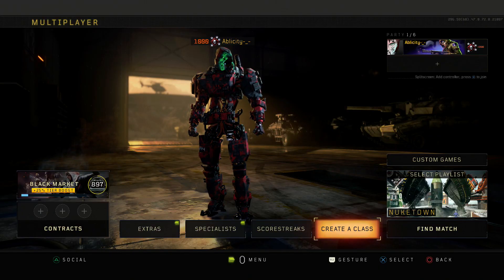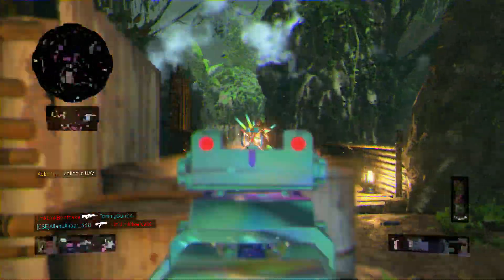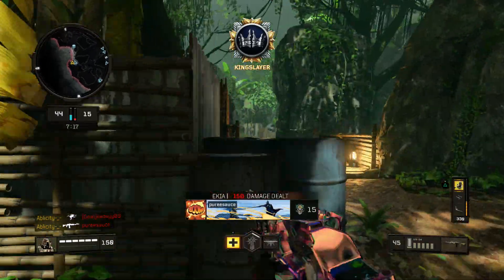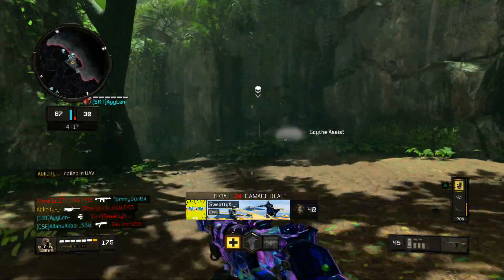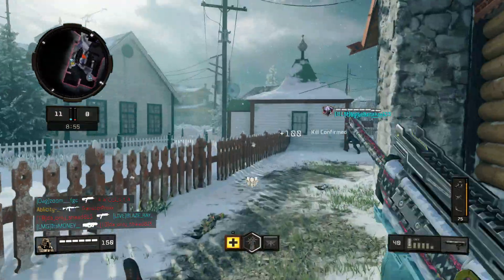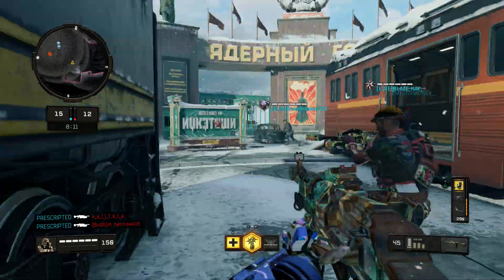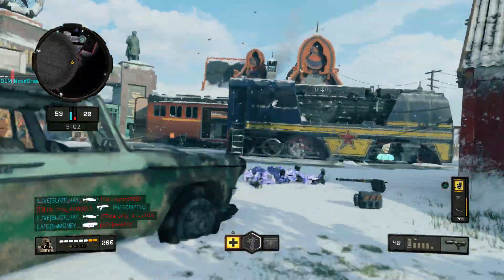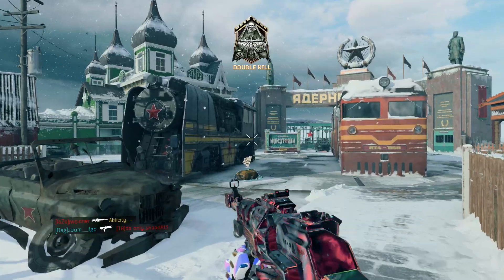One Of My Least Used Assault Rifles On Black Ops 4..! (COD BO4) AN94 Best Class Setup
Let me know what you think of the vid as well.